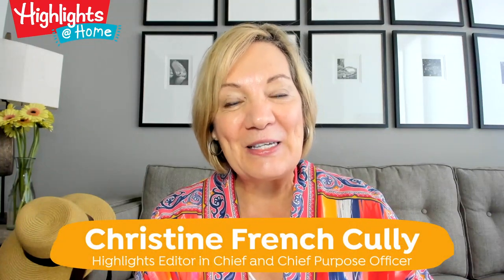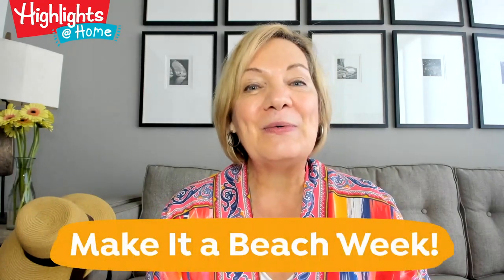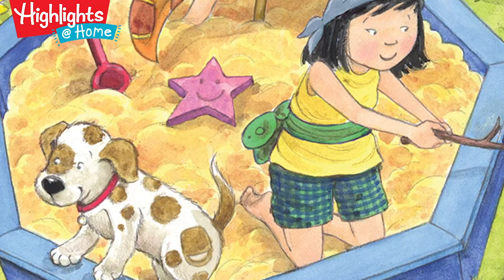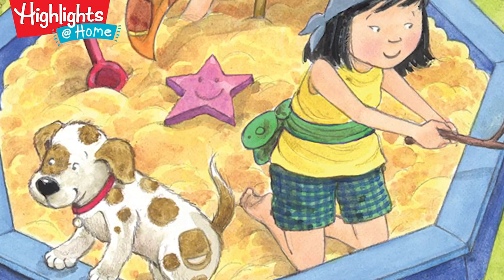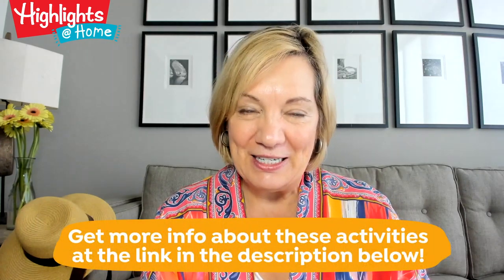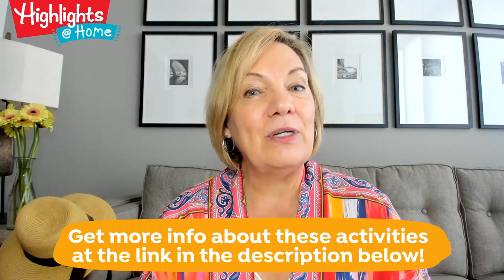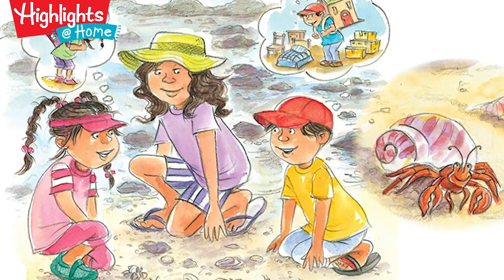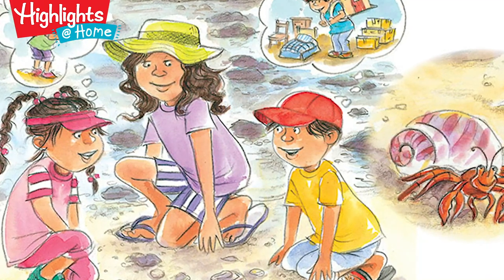Activities for Families | Make It a Beach Week! | Highlights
It’s hard to believe that August is upon us, a time when many of us like to head for the beach. If your family is lucky enough to have that experience this year, enjoy. And don’t forget to practice safe social distancing. We’re talking about sun, sand, water, and other beachy things.

Our Hidden Pictures puzzle in this collection shows a couple of kids and their dog setting sail in a boat, which is really their sandbox. Kids love to engage in make-believe play. What might your kids use to pretend that they’re in a boat? Maybe a porch or a deck, or even some cushions arranged on the floor? How about a cardboard box?

In our story, Tex and Indi talk about how hermit crabs change shells. Your kids might be so fascinated that they’ll want to learn more about this beach critter. Seize the teachable moment and do some research together. While you’re on the computer, why not download some beach sounds, spread out your beach towels on the floor, and have a simple “beach” picnic. You can rock the beach without ever leaving home!

As you pivot from helping with schoolwork to becoming Activity Director, we'll keep sending free, Fun with a Purpose resources like this one!